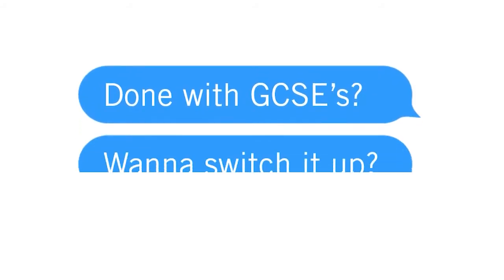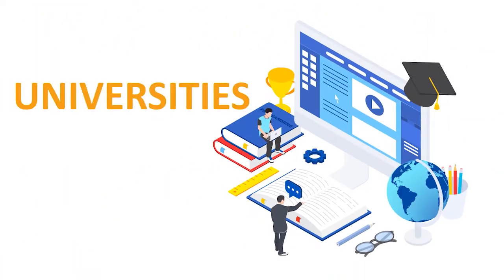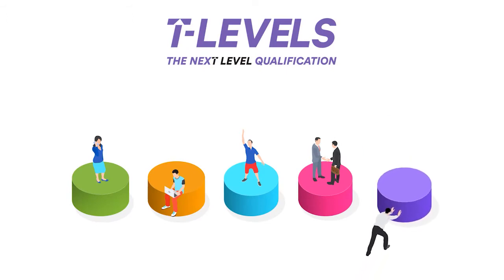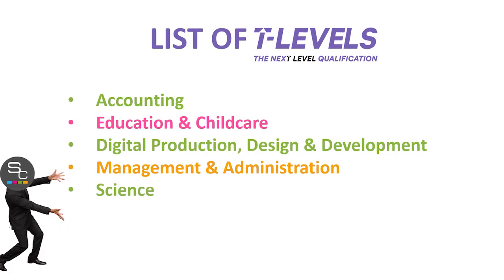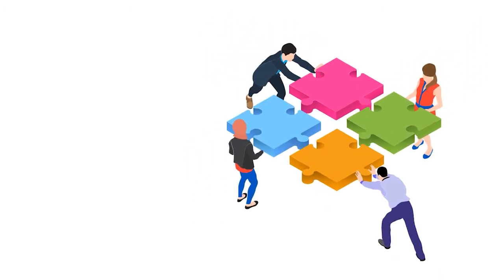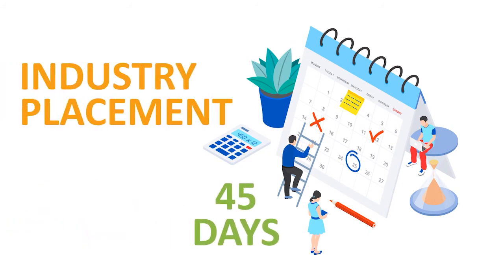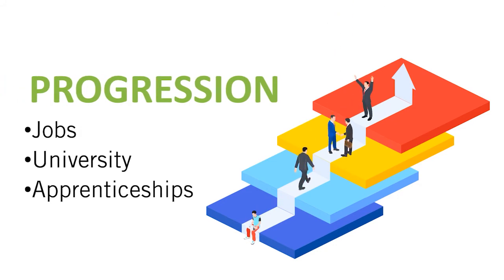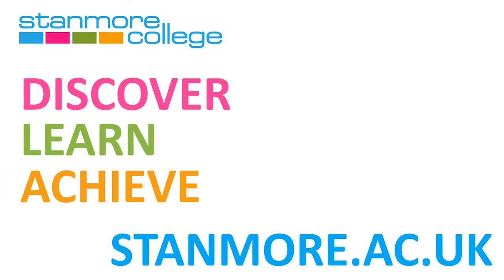What are T-LEVELS?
Find out what T-LEVELS are at Stanmore College